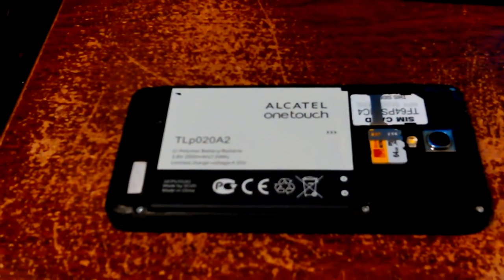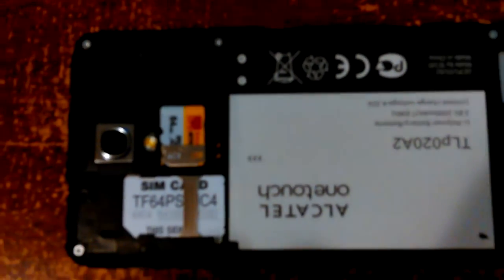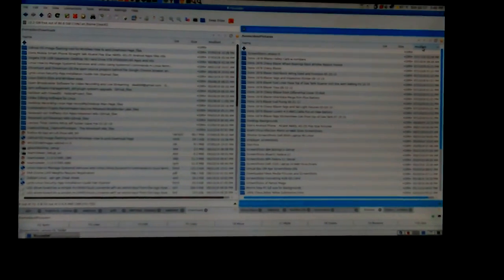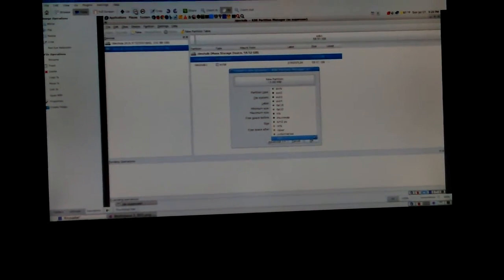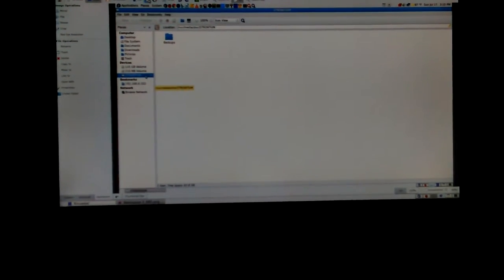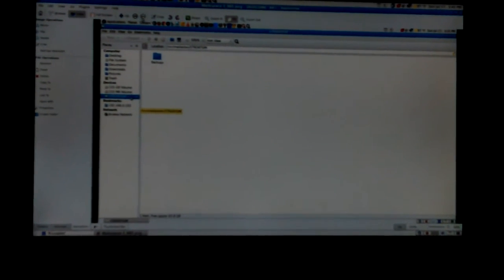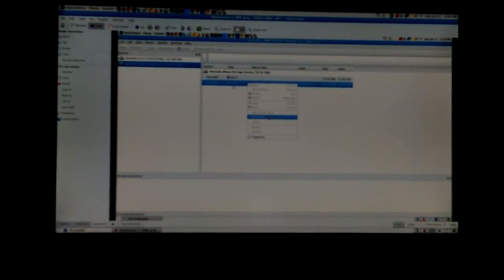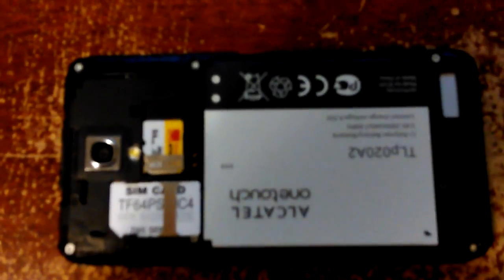VID_20160717_153801.mp4 Don's Computers Phones and Software How To and info Don Bishop